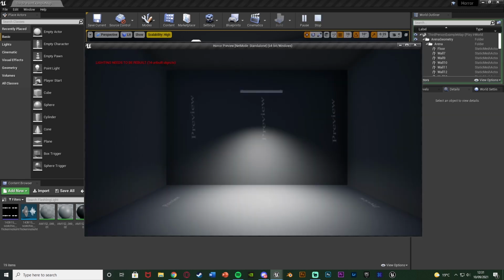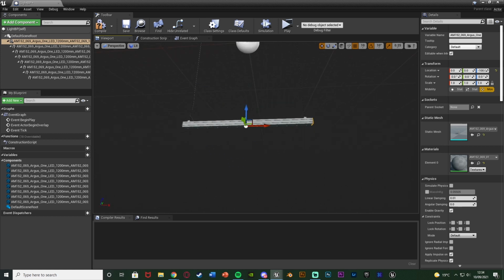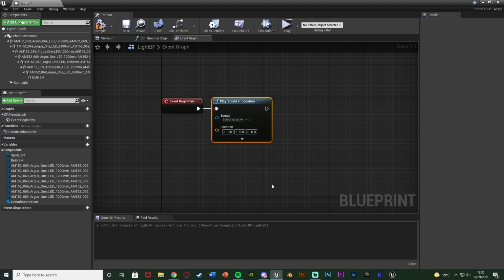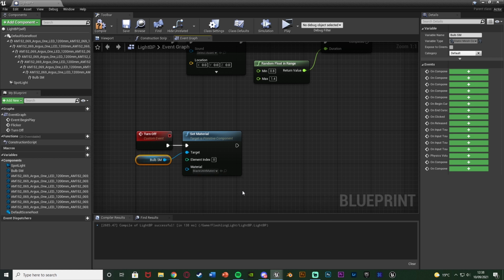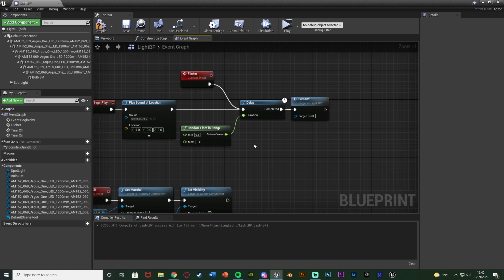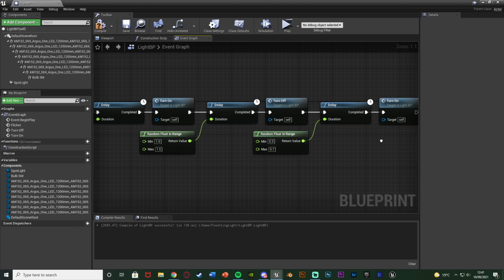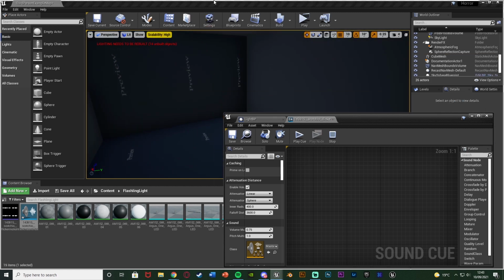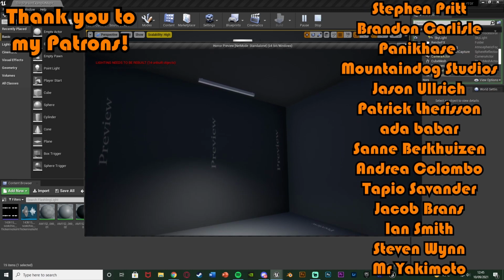How To Create A Flickering Light With Material And SFX - Unreal Engine Tutorial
Hey guys, in today's video, I'm going to be showing you how to create a flickering light blueprint, where the material also changes with SFX as well.

00:00 - Intro
00:22 - Overview
00:59 - Tutorial
11:12 - Final Overview
11:42 - Outro